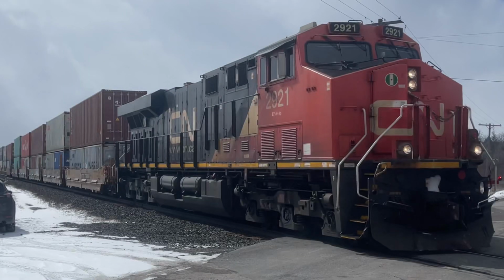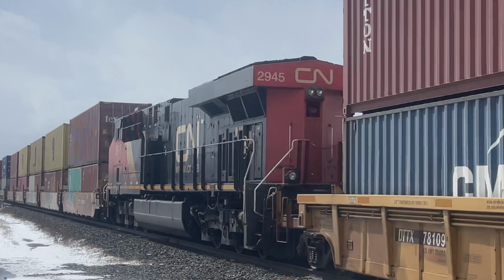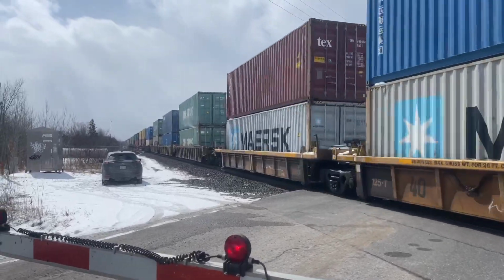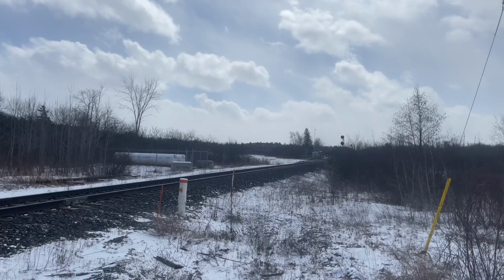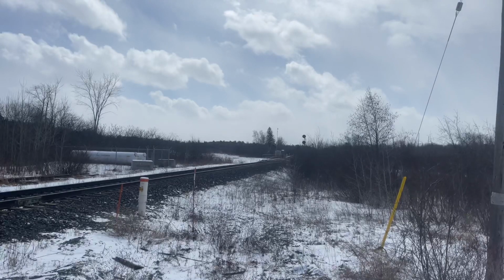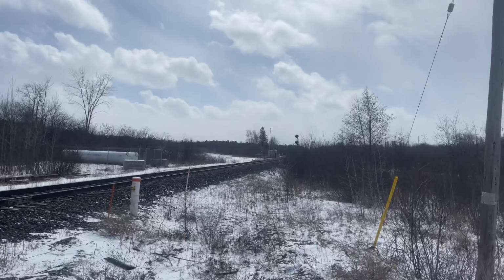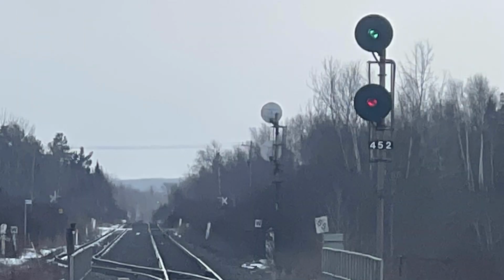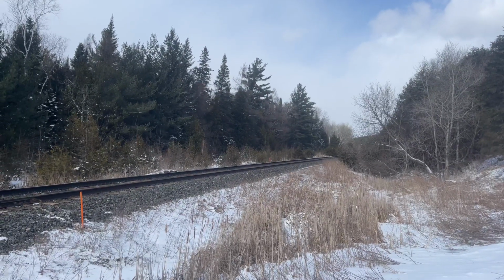(CREX on Q105, EMD Power on an Intermodal Train, and More) More Railfanning At Zephyr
0:00 Introduction
0:20 What Happened First?
0:34 Talking about the First Train
1:01 CN Q101 with GEVO Locomotives 2921 (Epic K5HL Horn) and 2945 (DPU AGAIN) Heads North with an Intermodal Train
3:00 Defect Detector on CN Q101
3:25 What Happened Next?
3:36 Talking about the Second Train
4:10 CN Q105 with CREX GEVO Locomotives 3964 (Epic K5HL Horn) and 3963 (Rear DPU) Heads North with an Intermodal Train
8:32 Defect Detector on CN Q105
8:53 What Happened Next?
9:04 Talking about the Final Train
9:37 CN Z114 with SD75I Locomotives 5701 (Epic P5 Horn) and 5744 Heads South with an Intermodal Train at Leitch Road
12:48 Defect Detector on CN Z114
13:10 Closing
:D